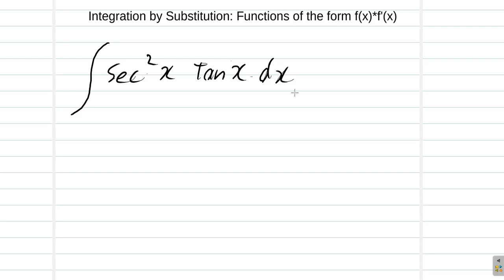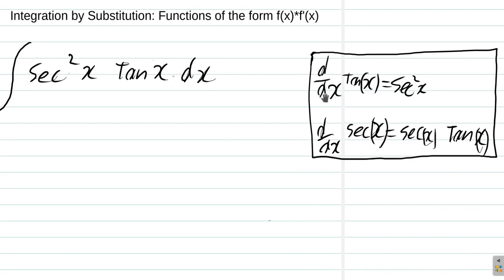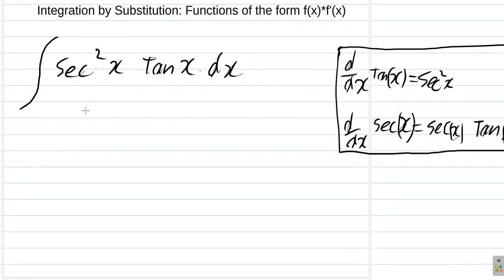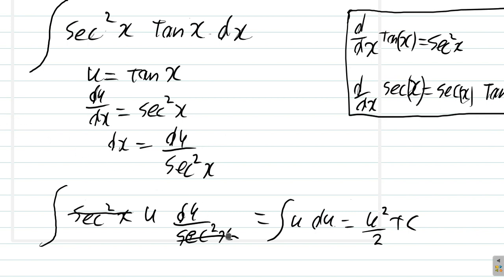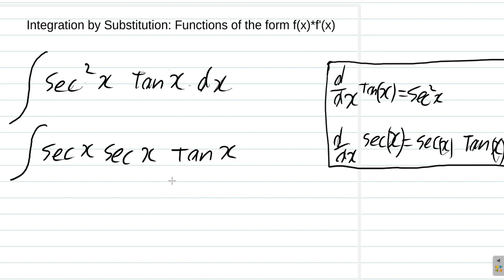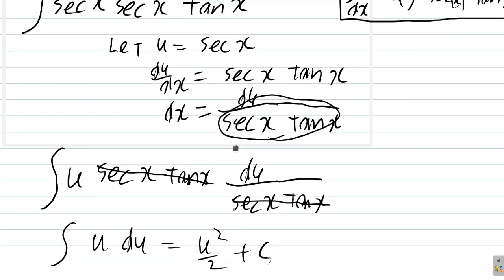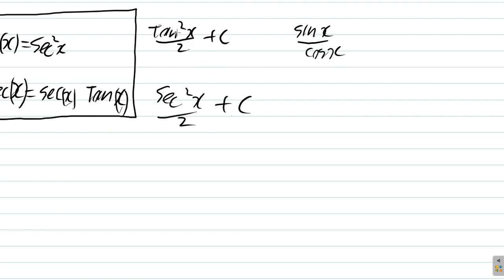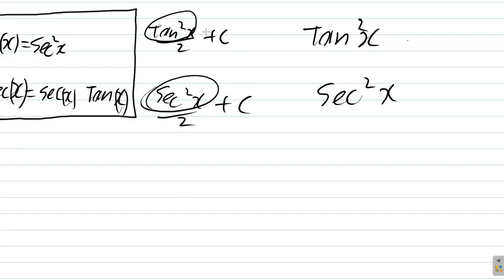Integration by Parts TanxSec2x Part 3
Integrating functions of the form f(x)f'(x).
Integral of f(x)f'(x)dx. Let u = f(x), then du/dx = f'(x) and dx = du/f'(x).
The substitution becomes integral of u*f'(x) du/f'(x) = integral of u du.
This yields (u^2)/2 + c = (f(x))^2 /2 + c